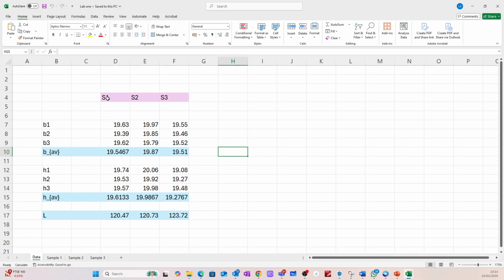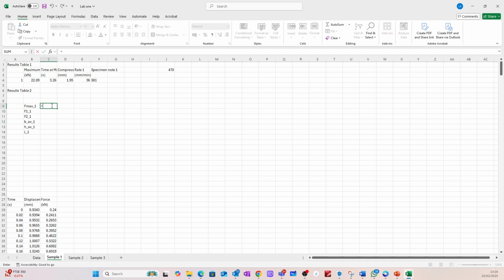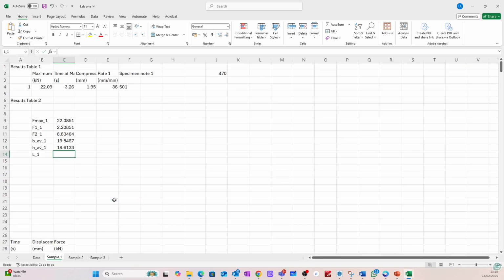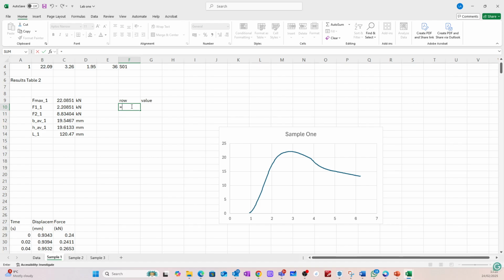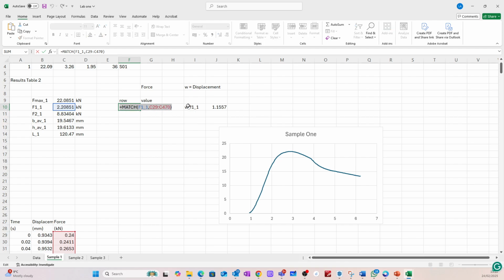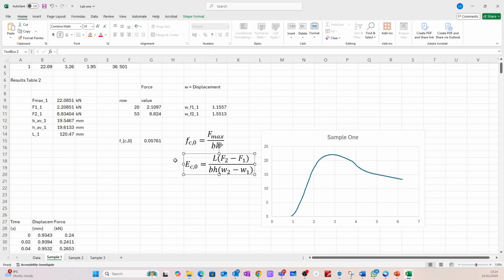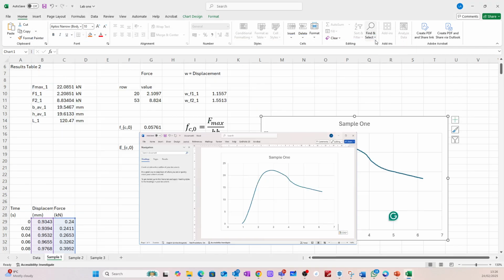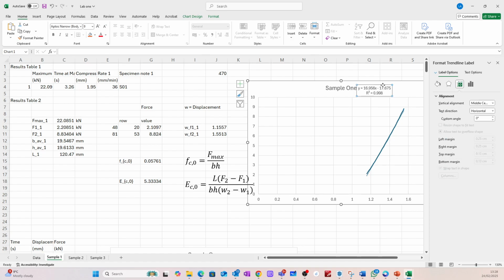CTR08108 CW1 example excel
CW1 Excel example